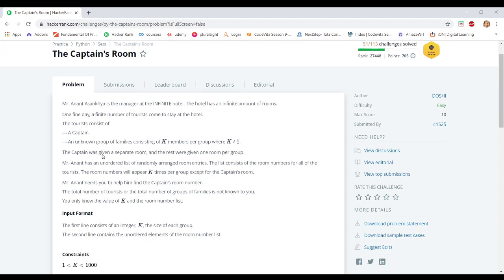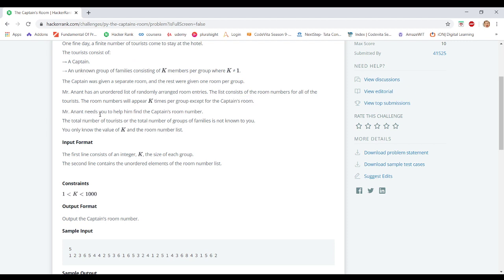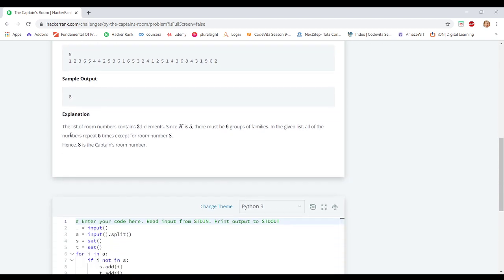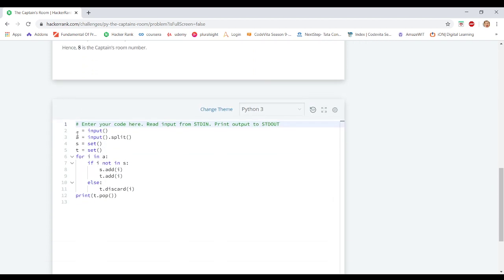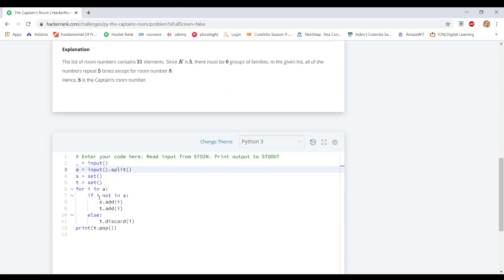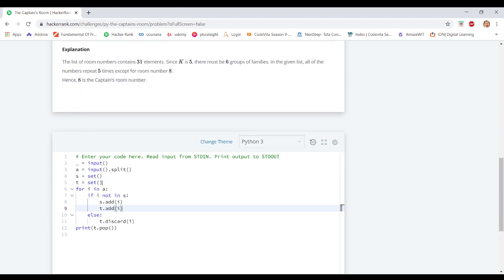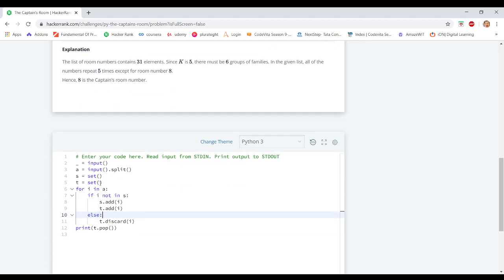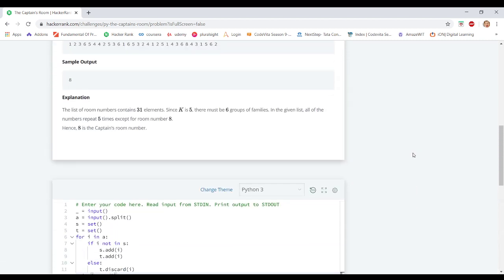The Captains Room HackerRank | Coding in Lockdown